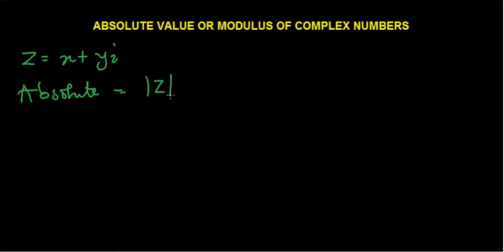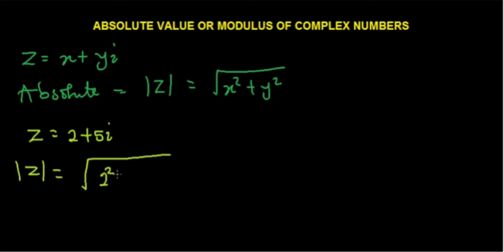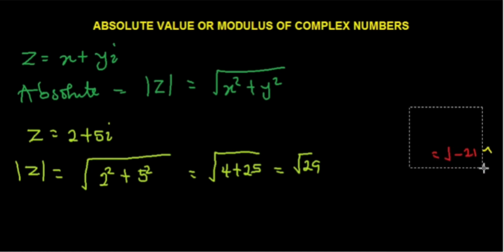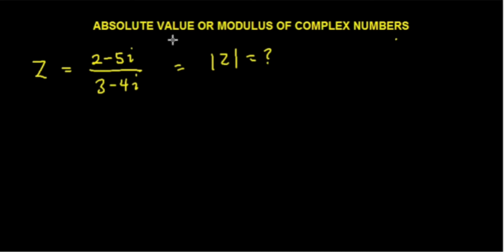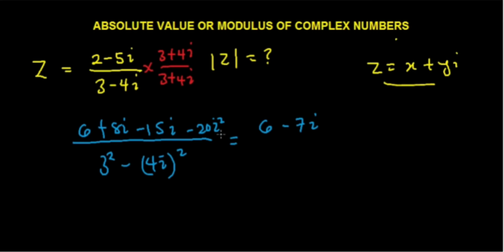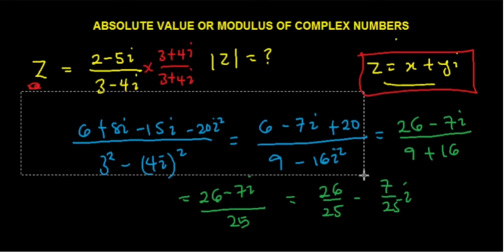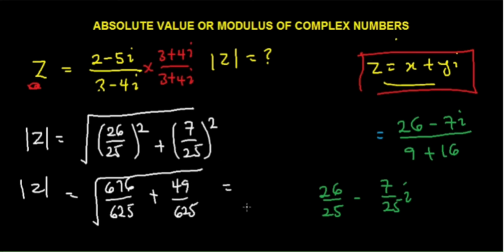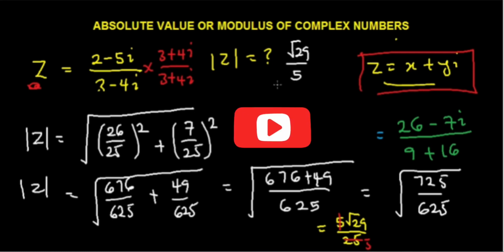Absolute Value / Modulus of a complex Number class 4